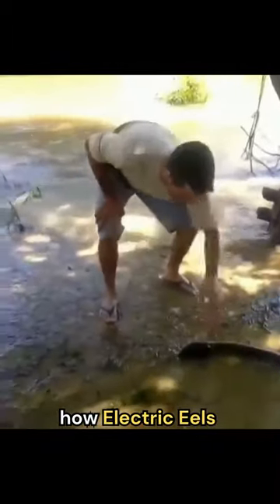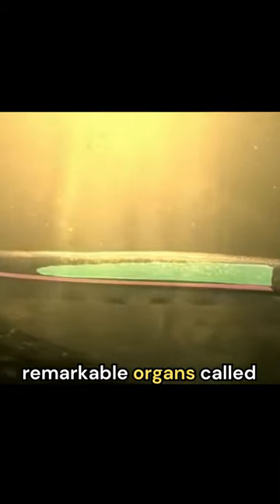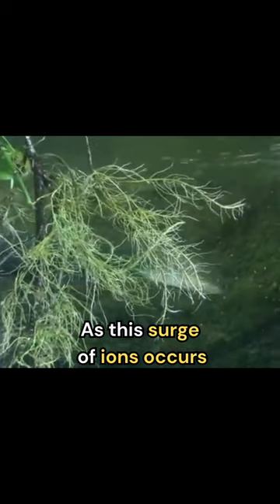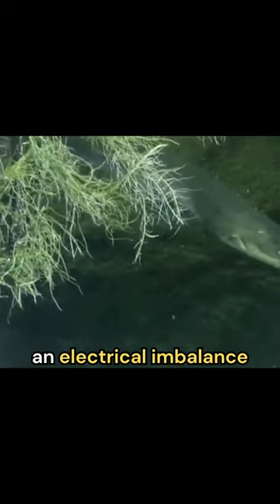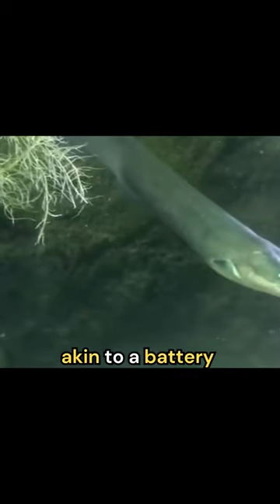How Electric Eels create electricity ?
How Electric Eels create electricity ? Let's Find out